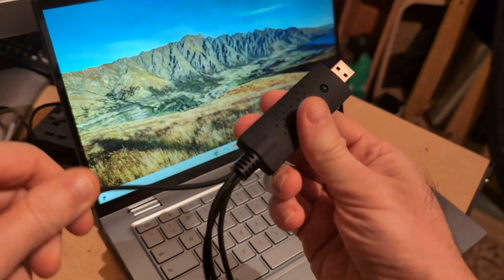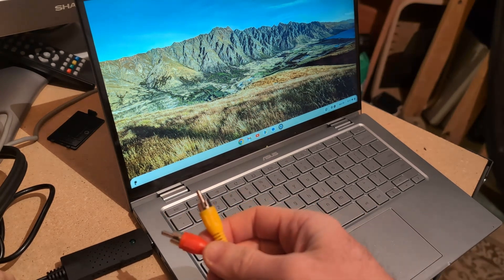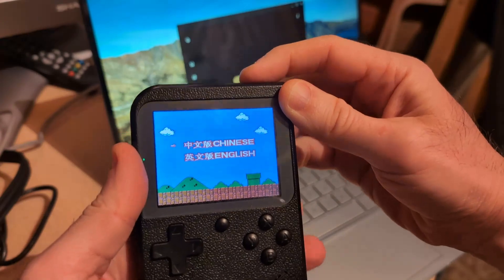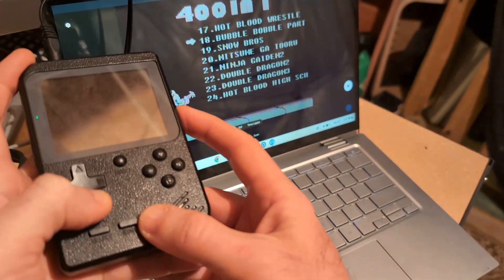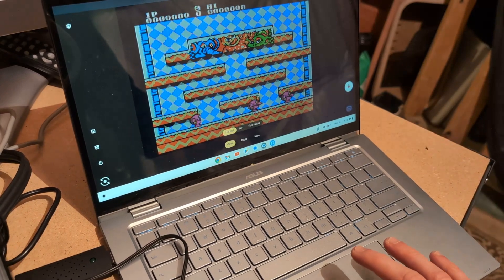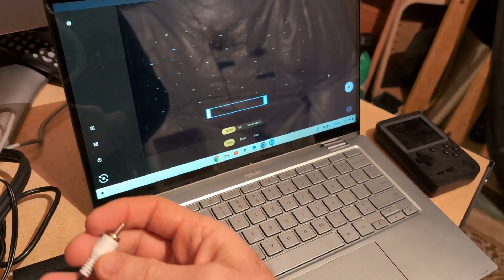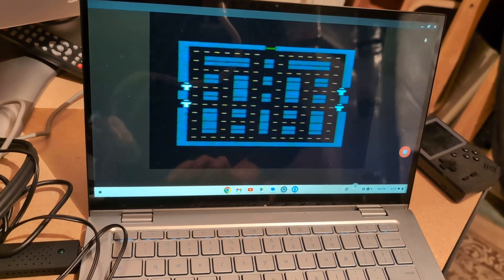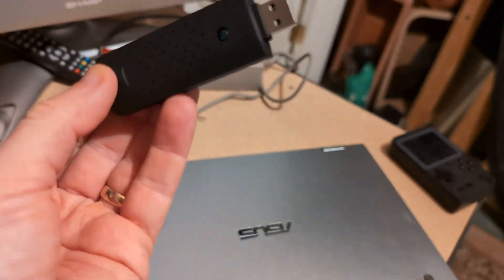$5 USB Capture Card from Temu - Composite/S-Video - PAL/NTSC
Thinking of saving gameplay videos from your retro console but do not want to invest in an expensive video capture device? Luckily these things are as low as $4.26 on Temu/AliExpress. It is plug & play, works even on Chromebook, and recognized as a video/audio input device similar to your webcam and microphone. It takes both PAL/NTSC signals so it is not only universal it can also act as a PAL-NTSC converter.

Amazon (faster shipping)

00:00 Intro, physical appearance
01:07 Chromebook Camera App
02:00 Connecting a handheld famiclone (NTSC)
04:44 Connecting an Atari 2600 Clone (PAL)
06:44 Outro
07:04 Captured Gameplays